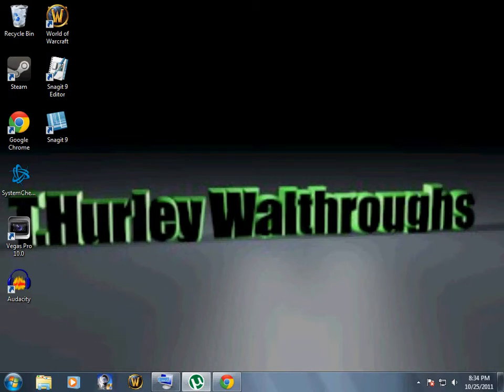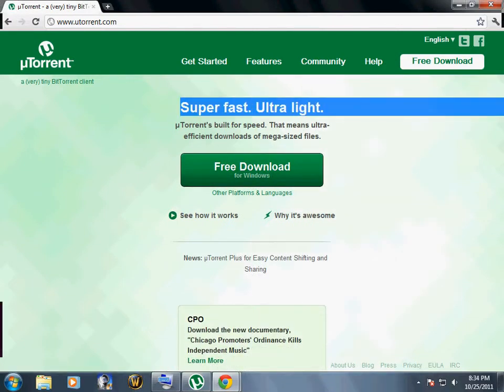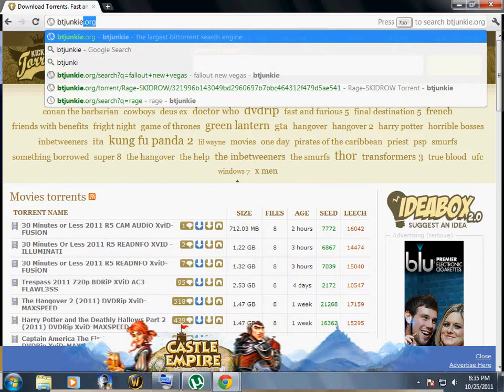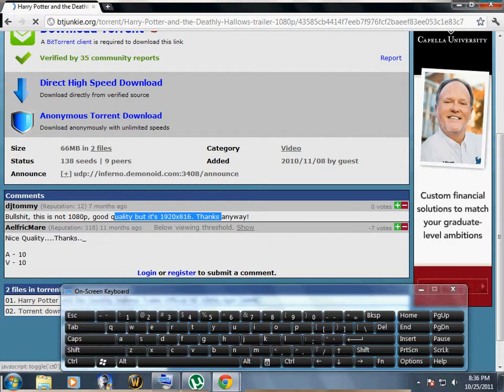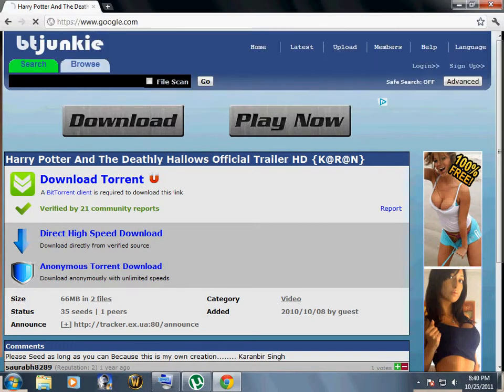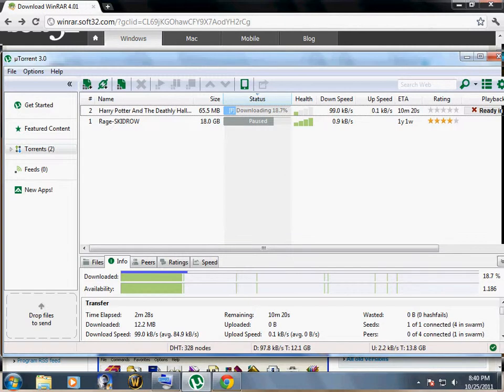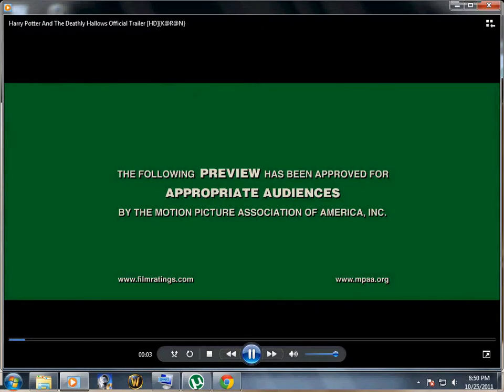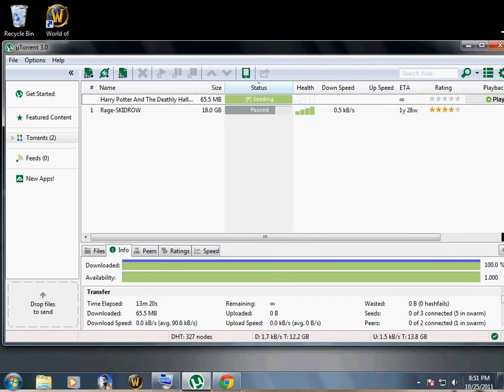How to use torrents [HD]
A quick tutorial on how to use torrents.
use to download the torrents
Links to downloads/